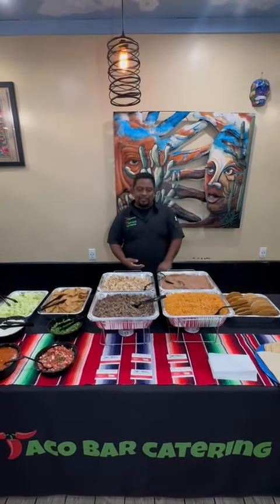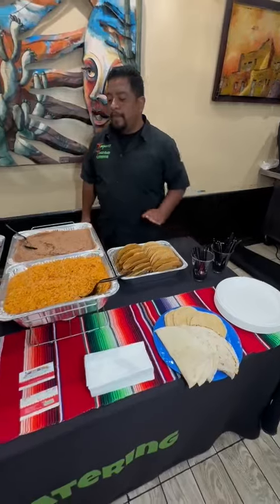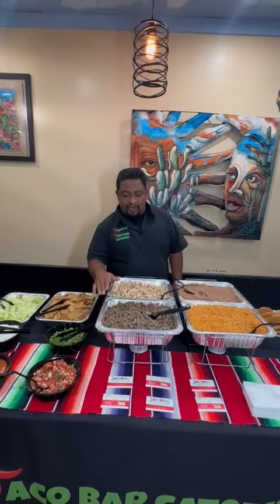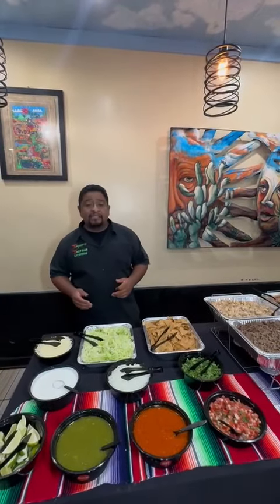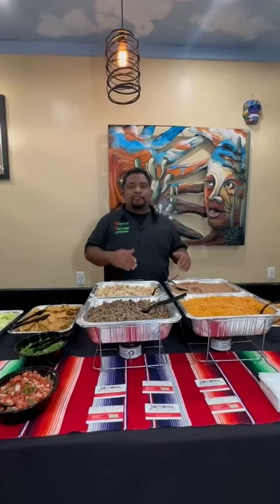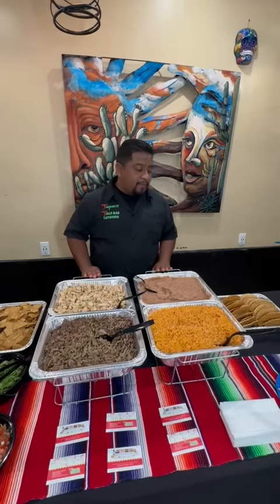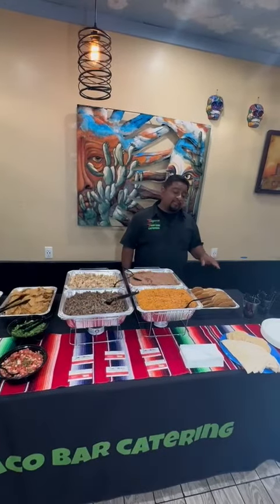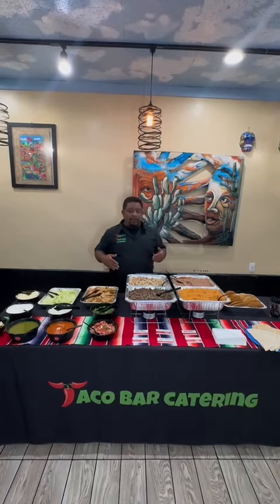Original Taco 🌮 Bar! Delivery or pick available. 🥳🤗😃🇲🇽🙏❤️